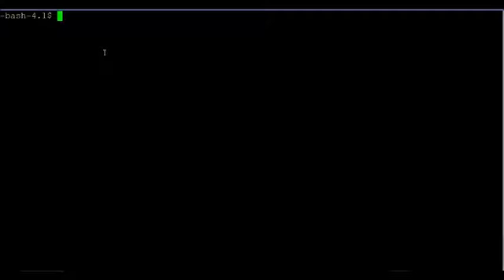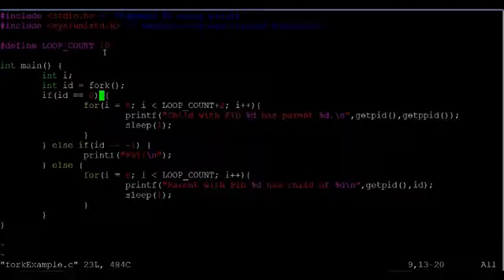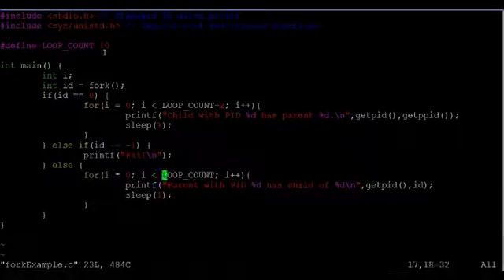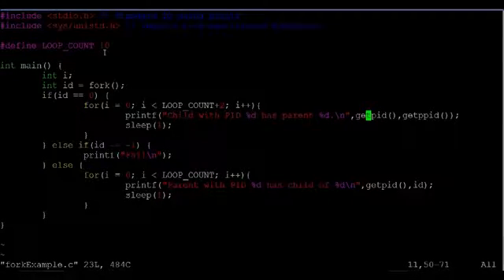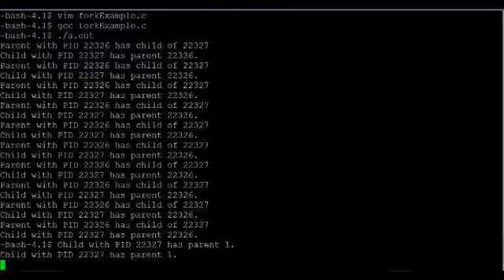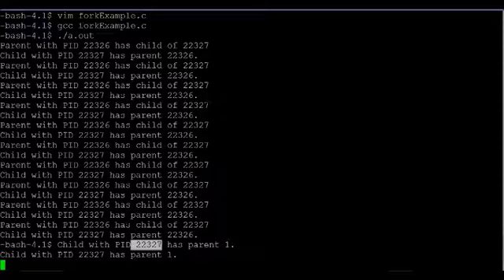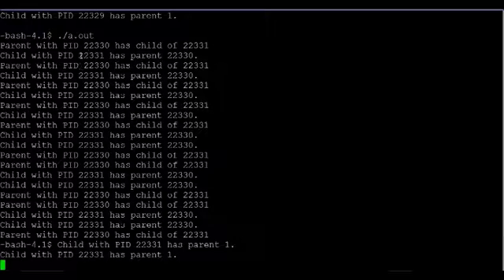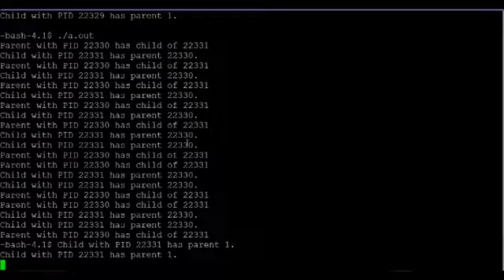Processes 2: Fork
On UNIX/Linux systems, the fork system command is used to create a new process as a child of the current process. This video shows a simple code example in C using fork.